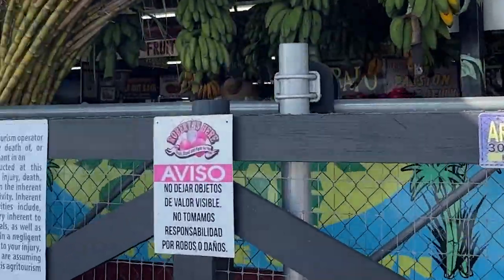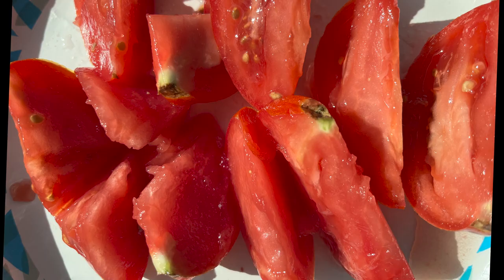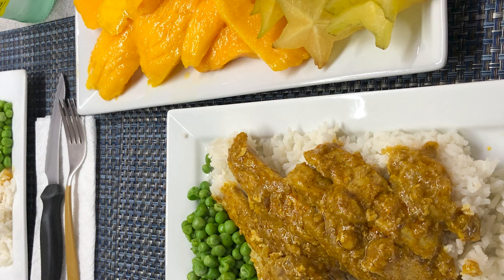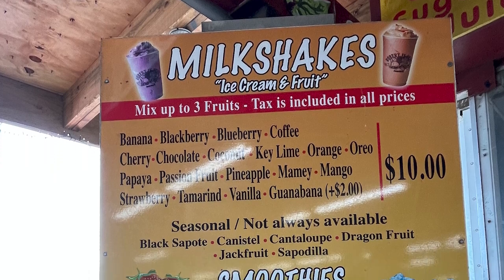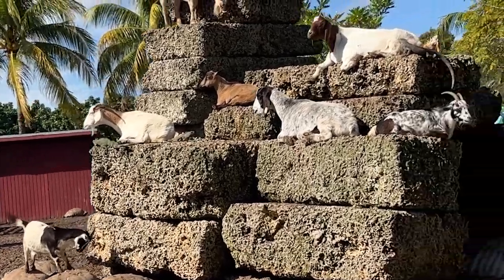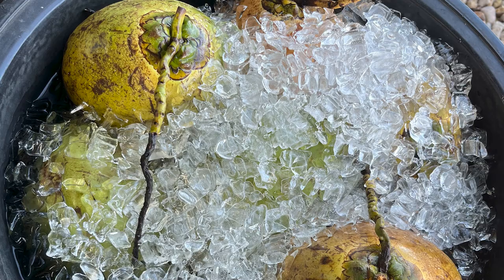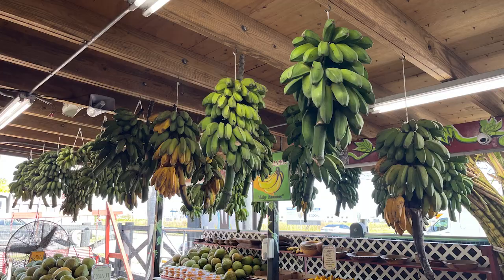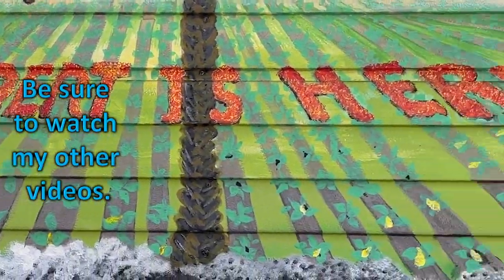The Best Fruit Stand in Florida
Our favorite fruit stand is located in Florida City, Florida, south of Miami. Robert is Here has been a family-owned and operated business since 1959. Be sure to meet Robert! It’s a great stop on the way to The Keys. Bring money because you will want to spend it here. Order one of the famous milkshakes or smoothies. Explore all the fresh local produce and tropical fruit on display. See the farm animals and iguanas out back, too. It is a destination for most tourists to South Florida. It has been a family tradition for us for almost 20 years.